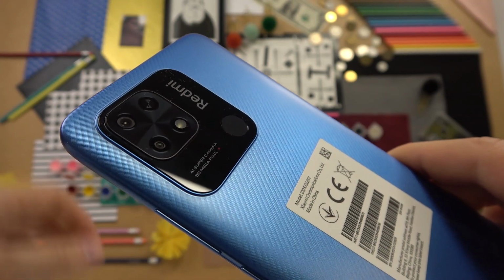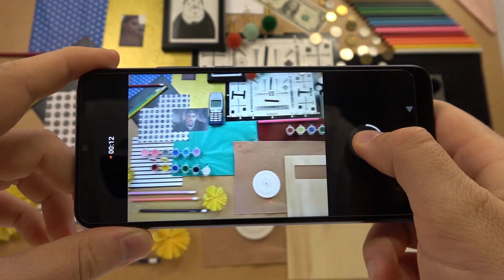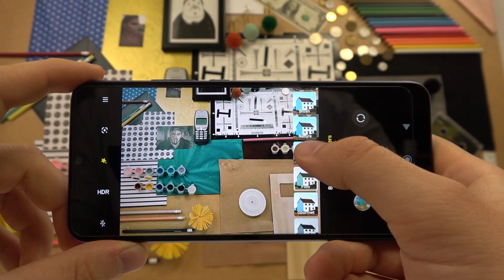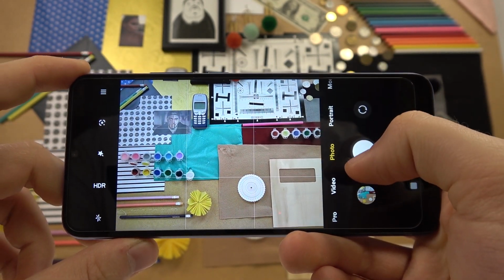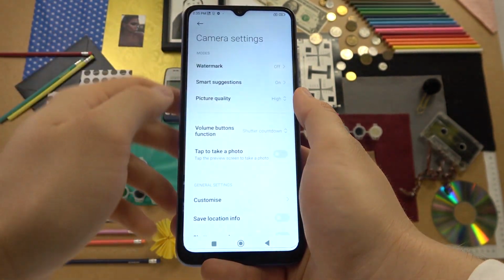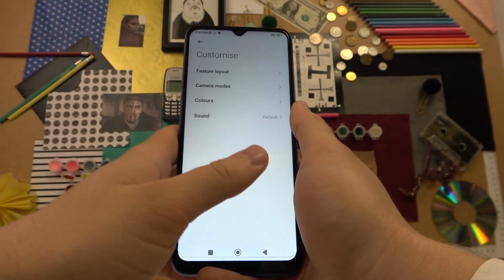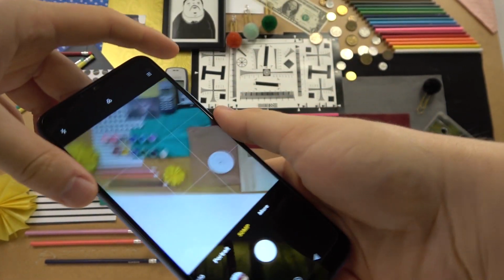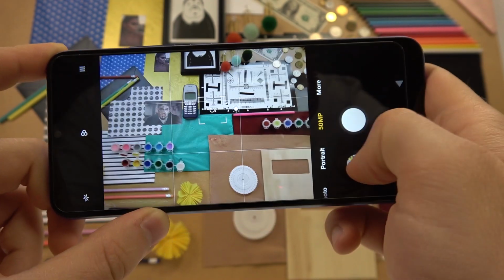XIAOMI Redmi 10C Camera Tips | The Best Camera Tricks & Hidden Options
Check more info about XIAOMI Redmi 10C:
Hi there! The camera of your XIAOMI Redmi 10C is filled with non-obvious at first glance, but very useful features and tricks. Therefore, if you want to know about them, we suggest that you definitely look into this video tutorial, maybe you will be able to find something very useful for yourself to take cool photos on your XIAOMI Redmi 10C. So, open our video tutorial and learn about the important features of XIAOMI Redmi 10C camera that will make your life a lot easier.

How to Use Camera Tips on XIAOMI Redmi 10C?
How to Find the Best Camera Options on XIAOMI Redmi 10C?
How to Use All Cool Camera Features on XIAOMI Redmi 10C?

MAIN CAMERA Dual 50 MP, f/1.8, 26mm (wide), PDAF
2 MP, f/2.4, (depth)
Features LED flash, HDR, panorama
Video 1080p@30fps
SELFIE CAMERA Single 5 MP, f/2.2
Video 1080p@30fps